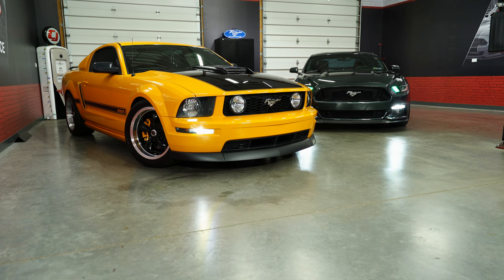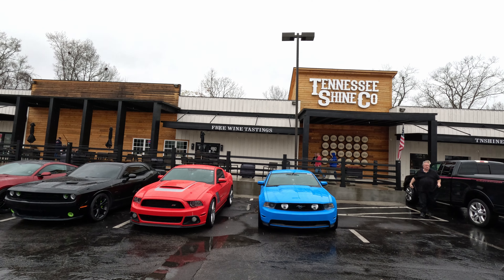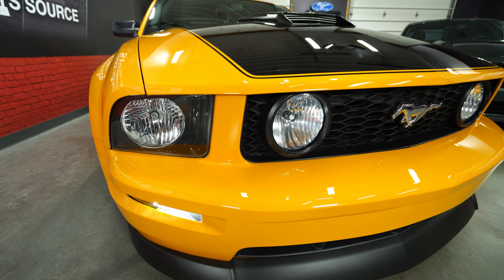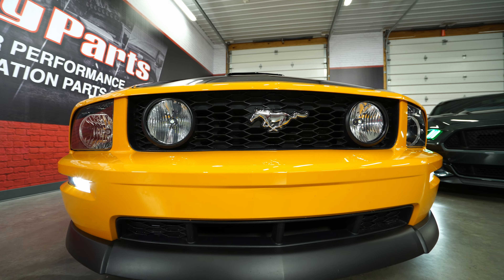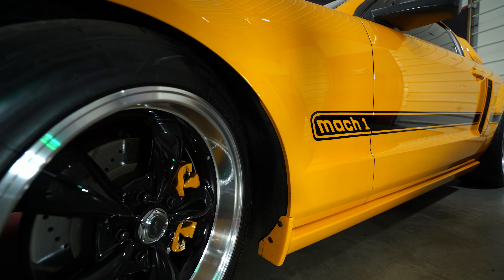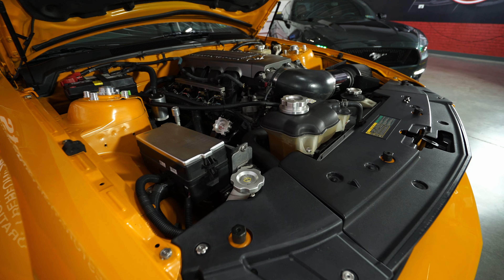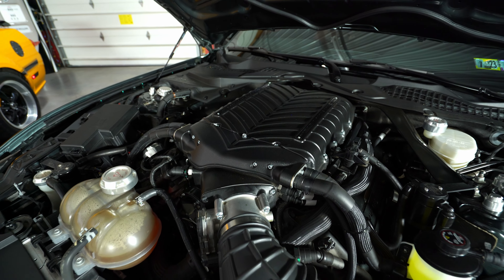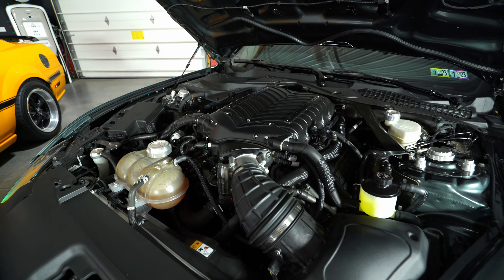One Mustang is NOT enough for this couple! | Customer Spotlight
🎁 Check out our current giveaways and enter to win awesome prizes, incredible vendor products, and more!

We love our customers here at CJ's, especially when they bring us amazing cars for our customer spotlight videos!!  After a rained-out shoot at Pony's in the Smokies we are happy to have this couple and their mustangs in our studio.

The tools you need to work on your Mustang!